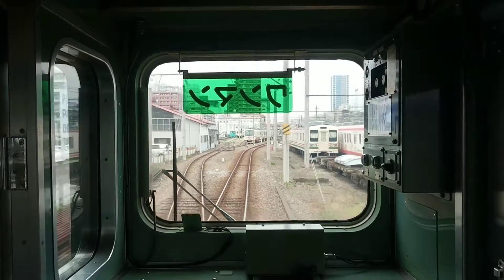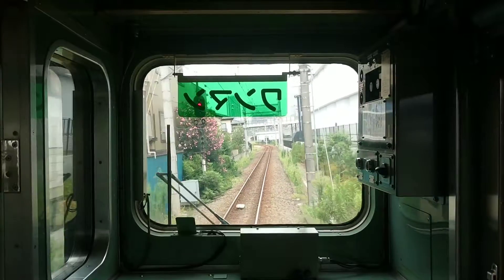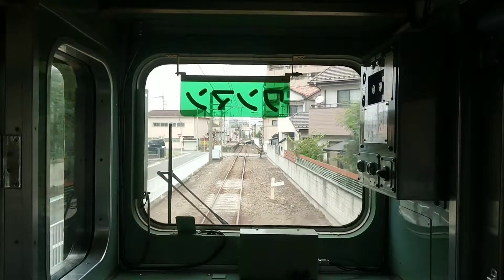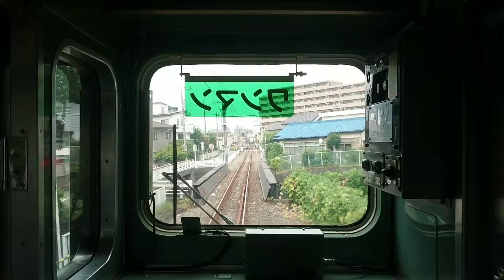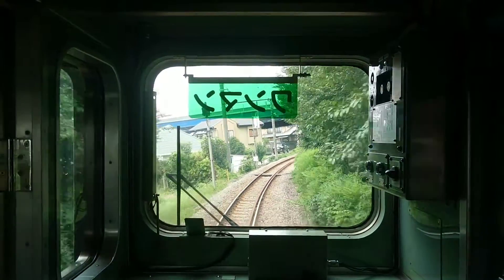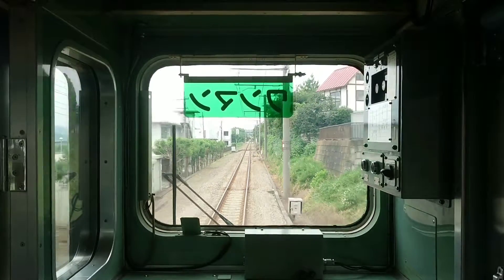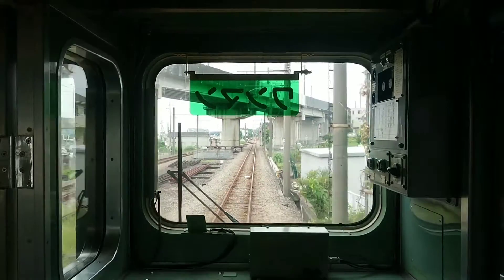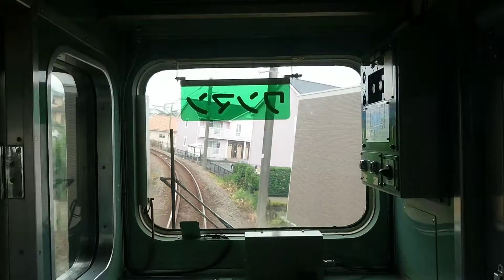【前面展望】●20190811 高崎～佐野のわたし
撮影路線：上信電鉄 上信線
撮影区間：高崎→佐野のわたし
行先：下仁田
車両：700形
撮影機材：【スマホ】SONY Xperia XZ2 Premium
MH：ーー
備考欄：
※は通過駅です
0:00 高崎
2:09 南高崎
4:49 佐野のわたし